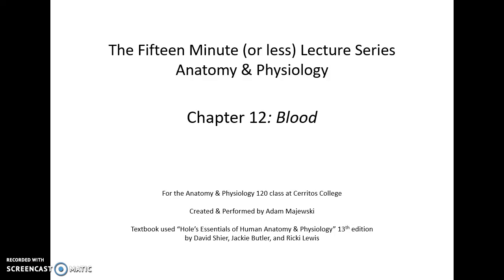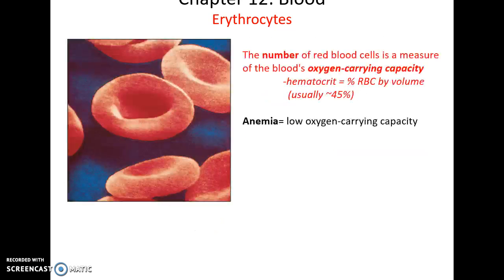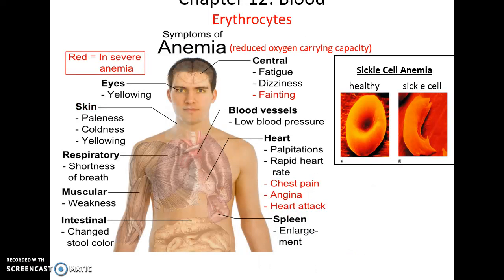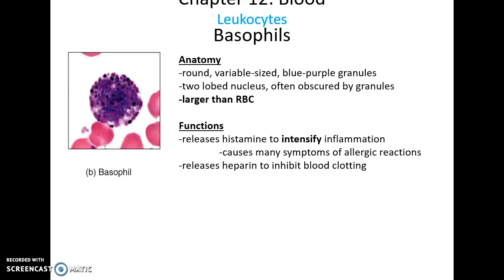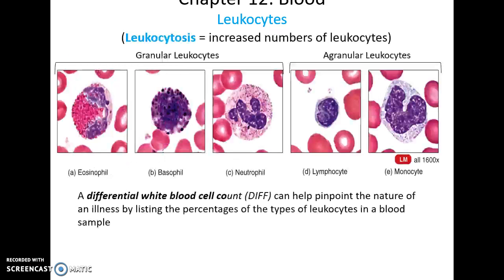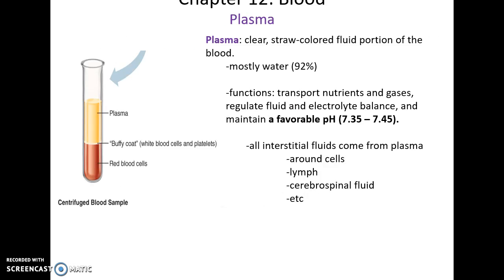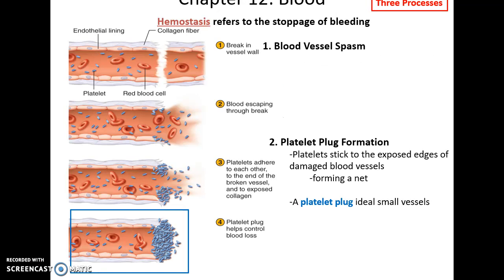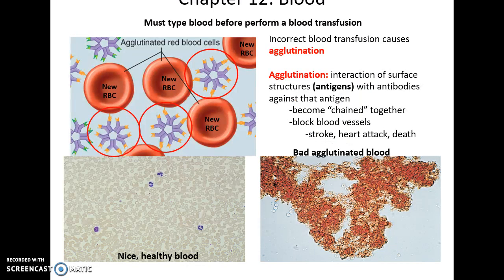Human Anatomy & Physiology: Chapter 12 Blood